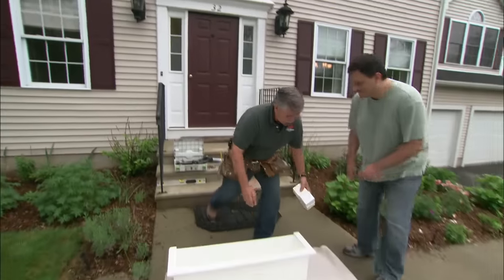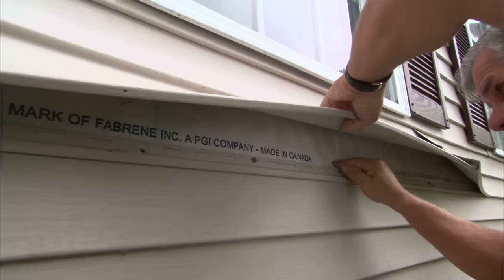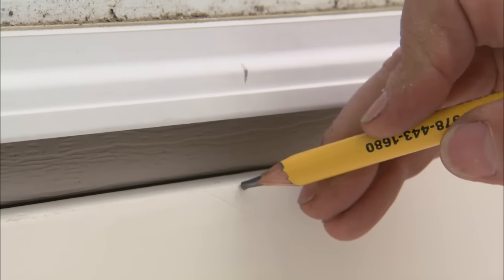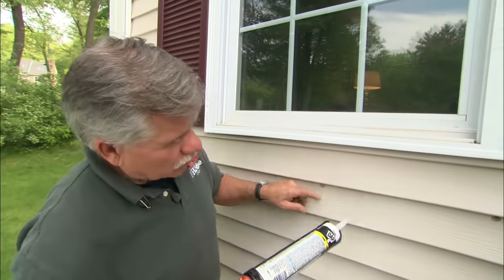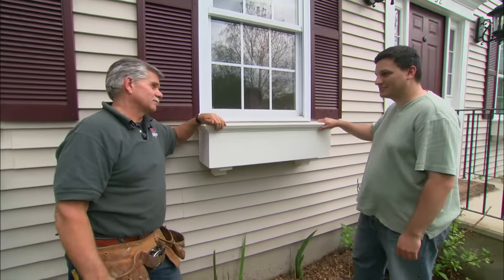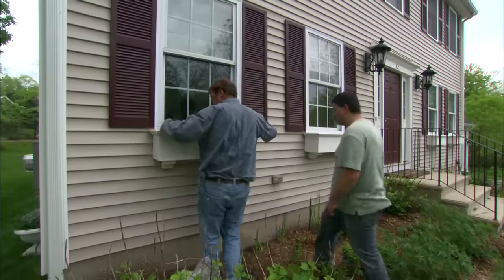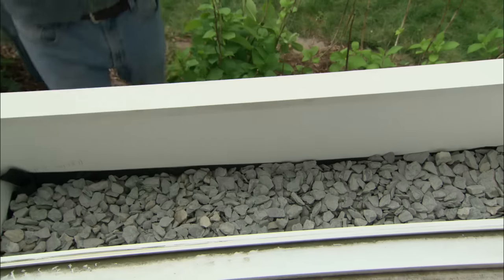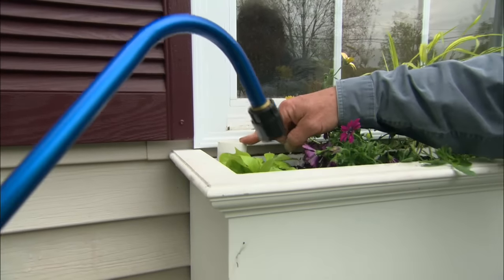How to Install and Plant Window Boxes | This Old House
This Old House general contractor Tom Silva shows how to properly mount window boxes, and This Old House landscape contractor Roger Cook shares expert planting tips. (See below for a shopping list and tools.)

Shopping List for Installing and Plant Window Boxes:
- cellular PVC window box
- siliconized caulk
- 5/16-inch-diamter x 4 inch-long galvanized lag screws and washers
- PVC cement
- assorted annuals and perennials
- landscape fabric
- washed stone
- potting soil
- liquid fertilizer

Tools for Installing and Plant Window Boxes
- drill/driver
- zip tool
- right-angle drill
- caulk gun
- ratchet wrench